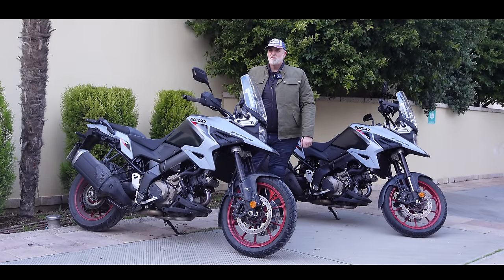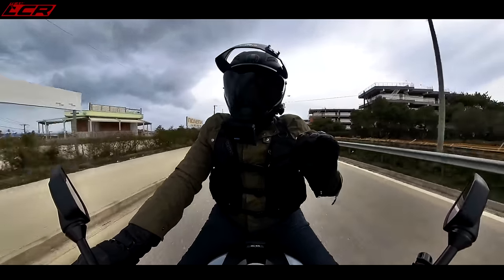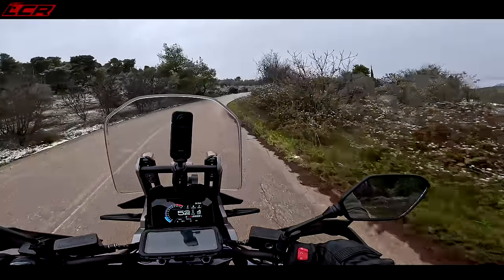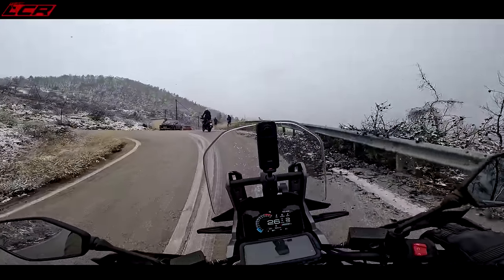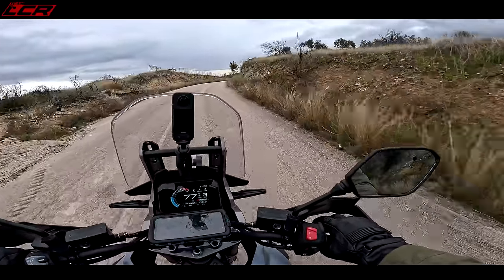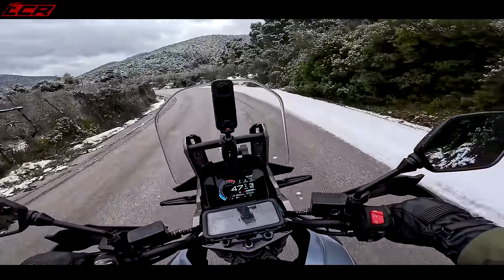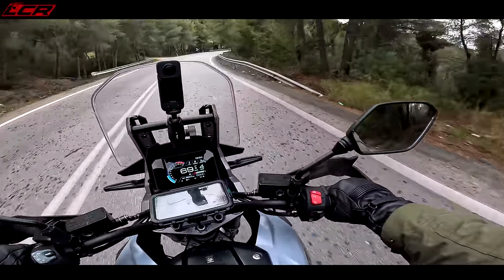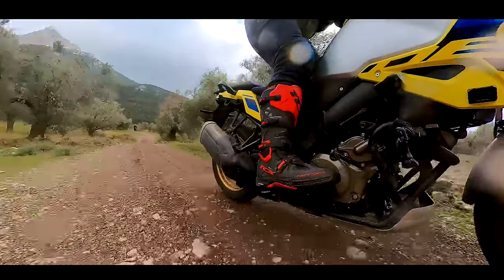The NEW 2023 V-Strom 1050 | Ride Review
I was lucky enough to be invited to the International launch of the new Suzuki V-Strom 1050 DE in Greece. For 2023 Suzuki have added a TFT, quick-shifter / blipper and various other tweaks but the question is how does it ride?

Massive thanks to my channel supporters:
Bike Gear By KNOX:

Get some extras included with your bike insurance with BeMoto, mention I sent you!

LC